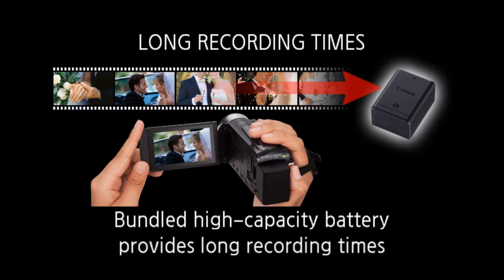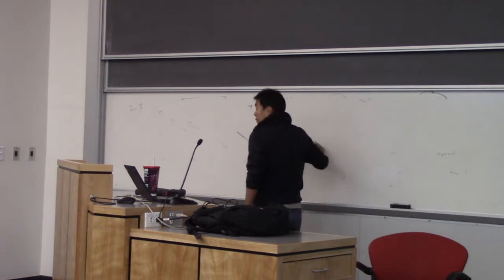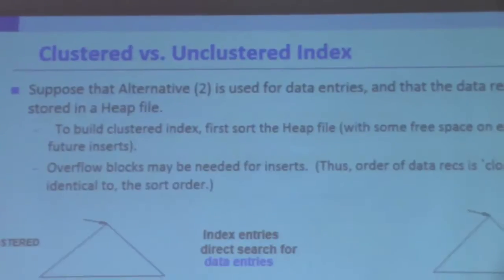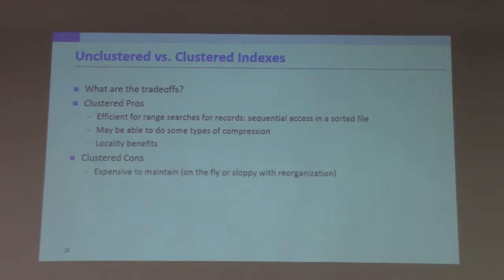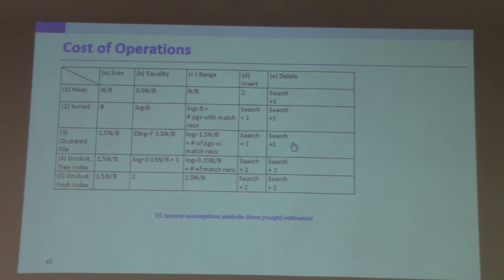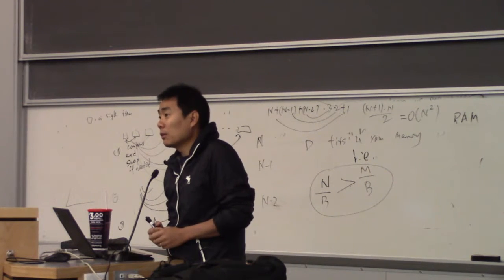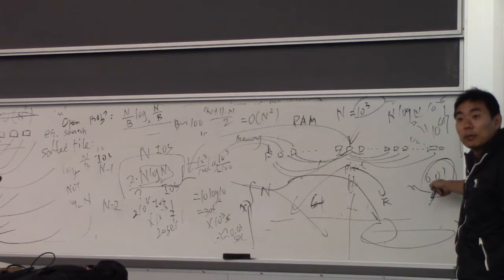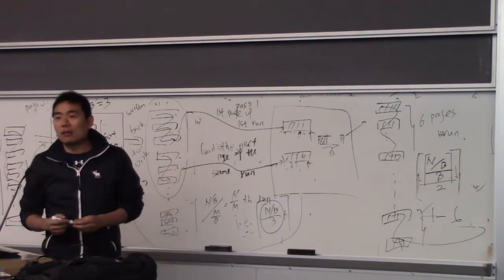Database Systems Lecture 13 (Fall 2016)